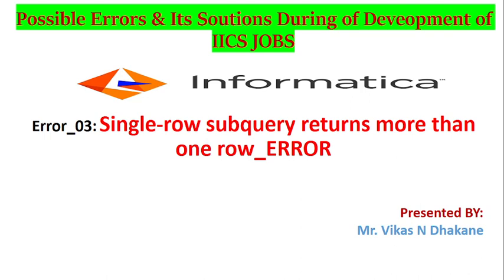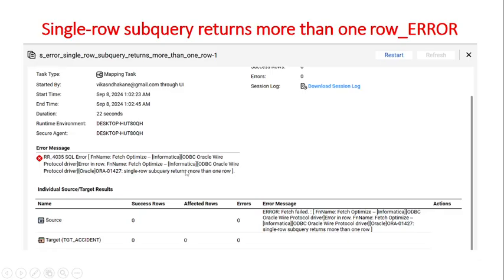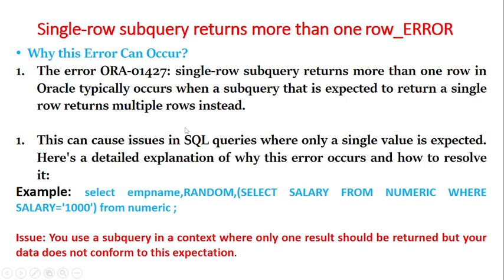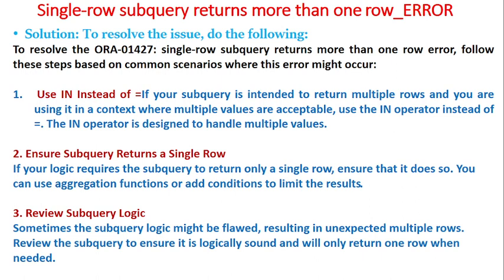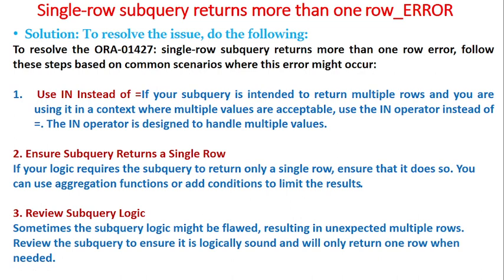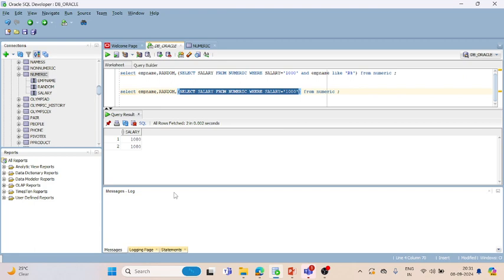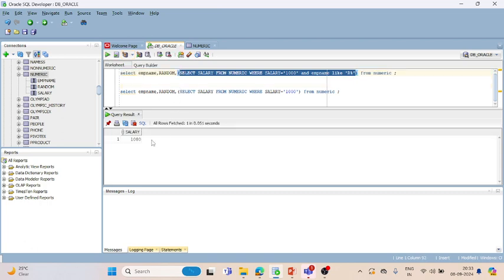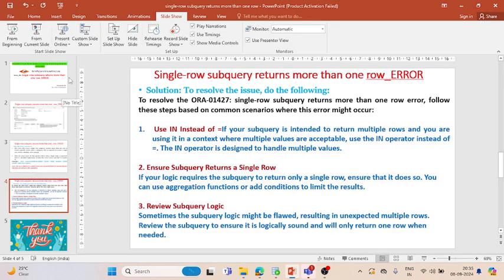IICS TUTORIAL:Fix This SQL Error in Informatica IICS| Single-Row Subquery Return More Than One Row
This video helpful for understanding SQL Error in Informatica IICS , IICS INTERVIEW QUESTIONS, IICS TUTORIAL and taskfow in iics.

Are you facing the “Single-Row Subquery Returns More Than One Row” error in Informatica IICS (Intelligent Data Integration)? 🤯
This is one of the most common SQL errors developers face while working with Source Qualifier, Lookup, or Expression transformations.

In this video, you’ll learn:
✅ Why this error occurs in IICS
✅ Real-world SQL examples causing the issue
✅ How to fix it using JOIN, GROUP BY, DISTINCT, MAX/MIN, and EXISTS
✅ Best practices to avoid this error in future mappings

This tutorial is perfect for:
✔ Informatica IICS Developers
✔ ETL & Data Engineers
✔ SQL Beginners & Interview Preparation